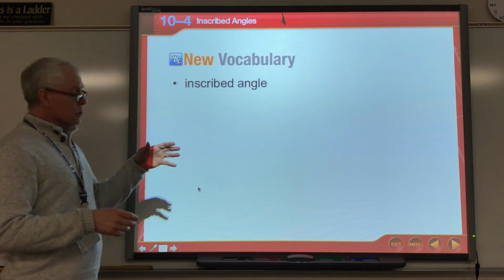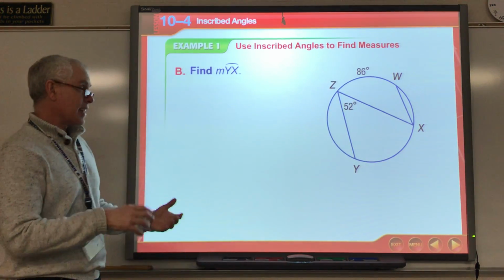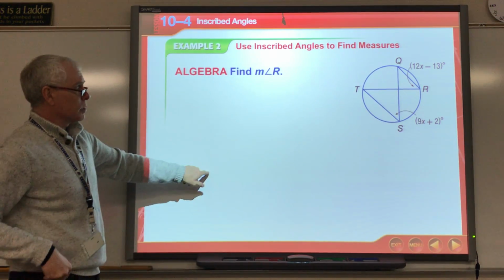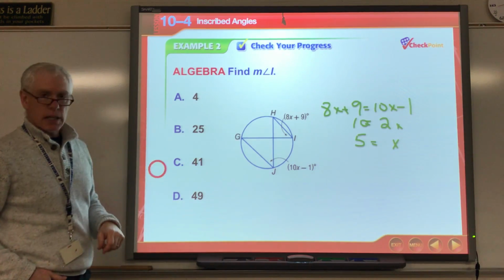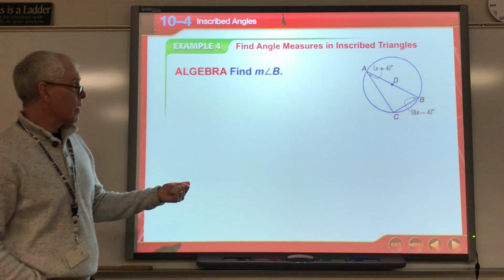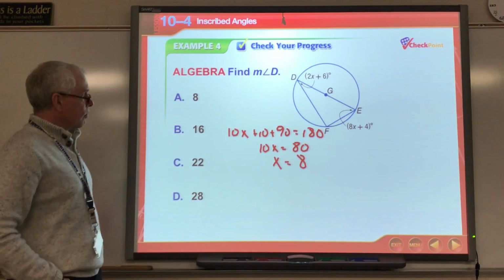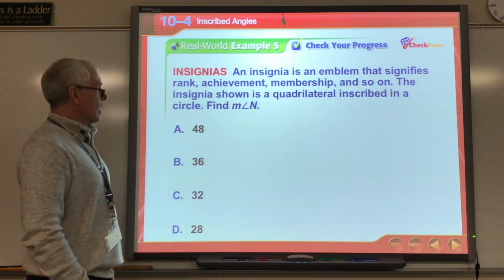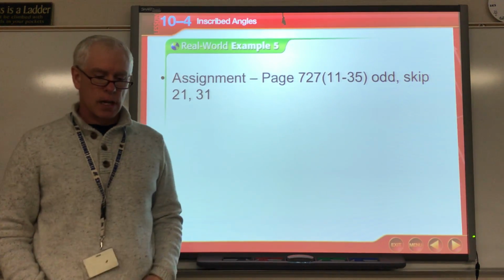Section 10 4